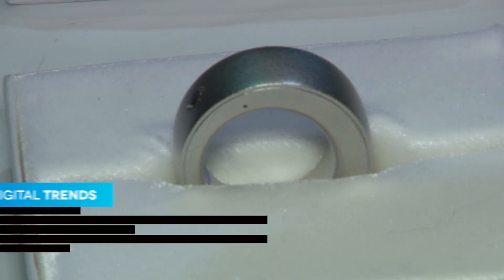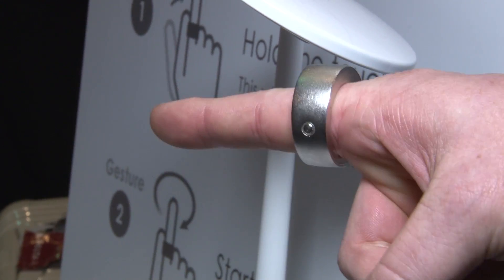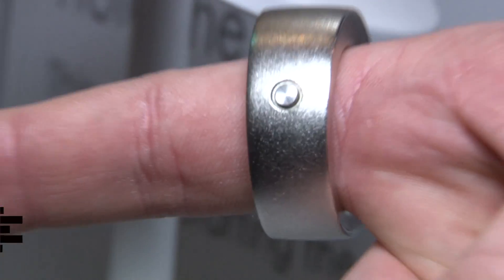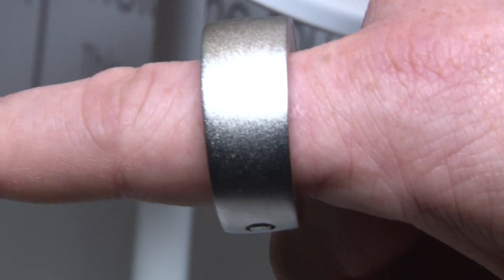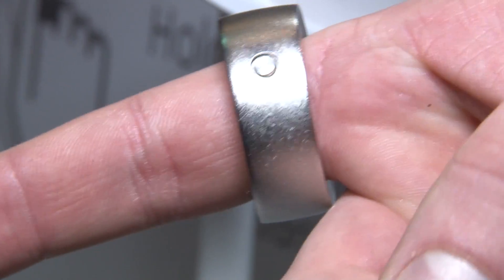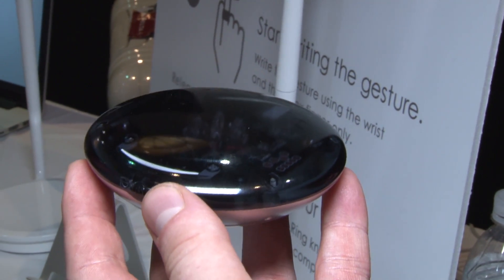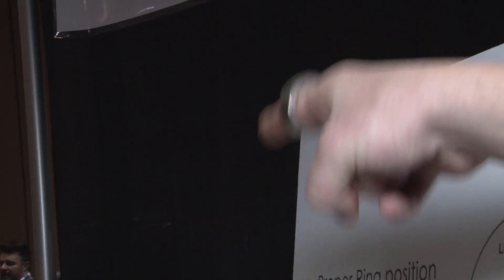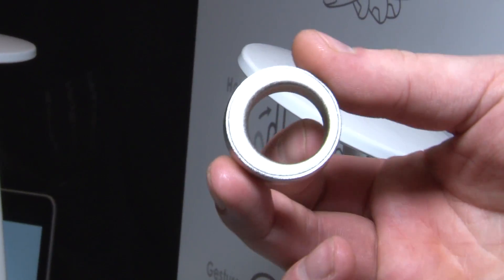Ring puts gesture control at your fingertips. Literally. - CES 2015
Gesture control has come a long way in the past few years, but the vast majority of gesture-controlled devices still carry a fundamental flaw: they still rely on cameras. The effectiveness of these systems hinges on extremely sophisticated gesture-recognition algorithms, which often have detection problems at large distances or varying light conditions.

To solve this problem, Ring takes a different approach. This little gizmo fits onto your finger and uses an array of accelerometers to detect movements you make with your hand. Then, after connecting the Ring to another device via Bluetooth, gestures like pointing, swiping, and drawing shapes or letters in the air can be used to perform a variety of different actions.